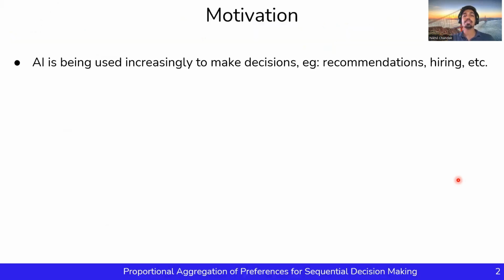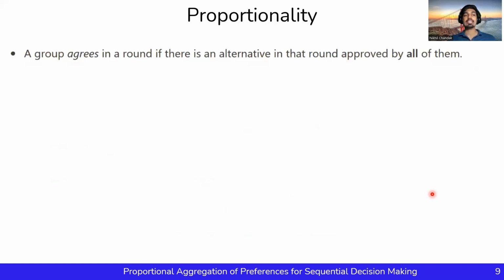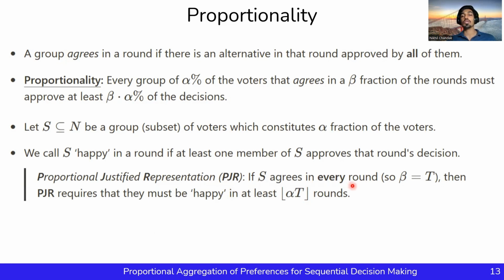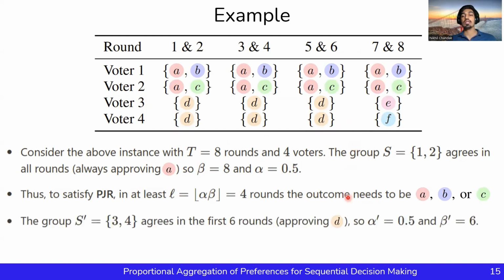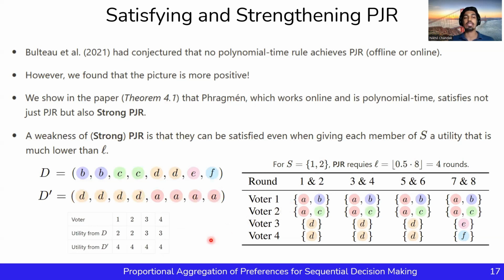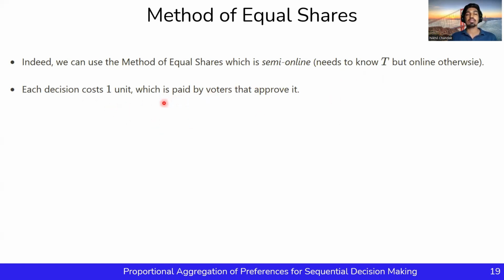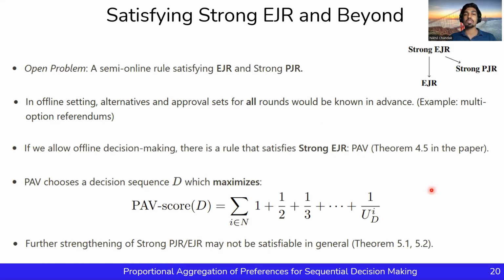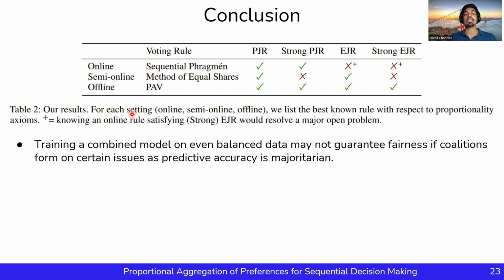Proportional Aggregation of Preferences for Sequential Decision Making (AAAI'24)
In this video, I briefly present our work on Proportional Aggregation of Preferences for Sequential Decision Making, accepted for oral presentation at AAAI 2024.

Authors: Nikhil Chandak, Shashwat Goel, Dominik Peters

Abstract:

We address the problem of fair sequential decision-making based on voter preferences, focusing on achieving proportional representation rather than just going the most popular choice in every round. We propose several axioms in different strengths, based on the idea that any group of α% voters that agrees in a β fraction of the rounds must approve at least β · α% of the decisions. We further identify a spectrum of aggregation rules that satisfy those axioms to varying degrees under different conditions (online, semi-online, offline), offering practitioners a versatile toolkit to choose from for their specific setting.

We present empirical results for these rules based on synthetic data and U.S. political elections. We also run experiments using the moral machine dataset about ethical dilemmas. We train preference models on user responses from different countries and let the models cast votes. We find that aggregating these votes using our rules leads to a more equal utility distribution across demographics than making decisions using a single global preference model.